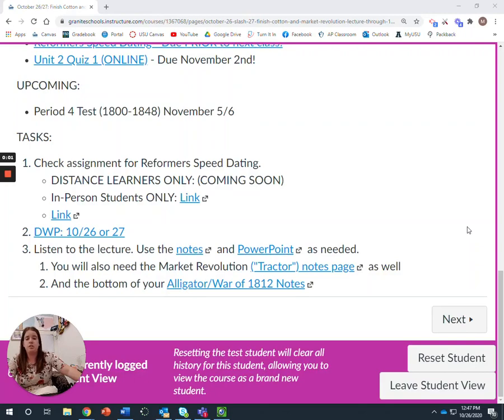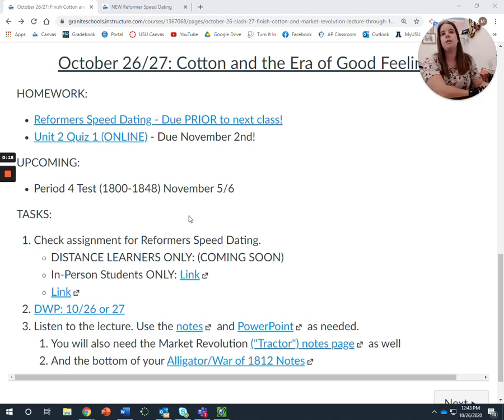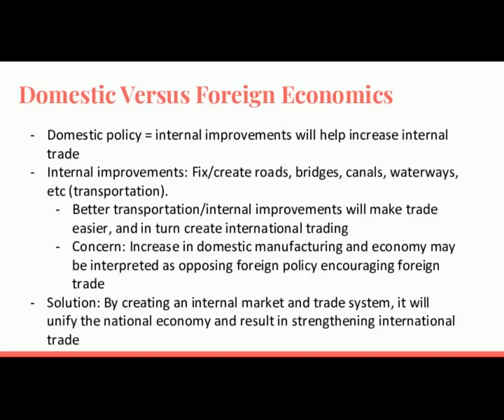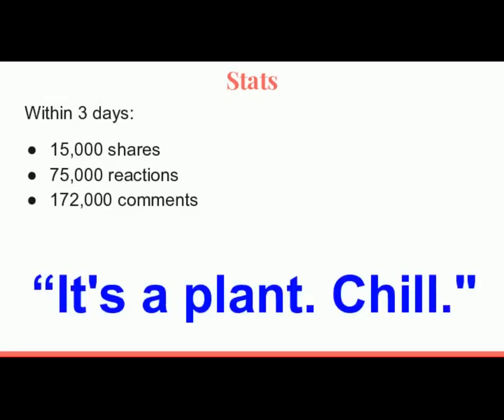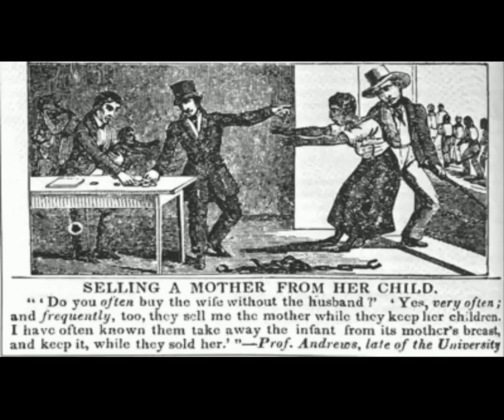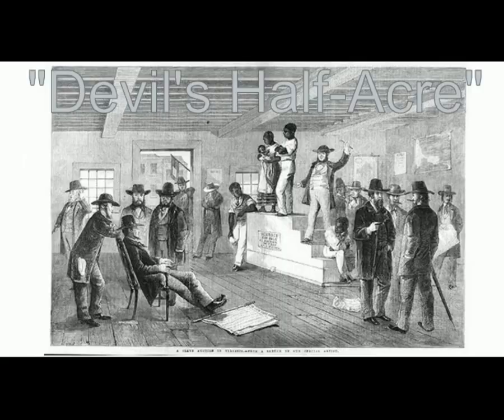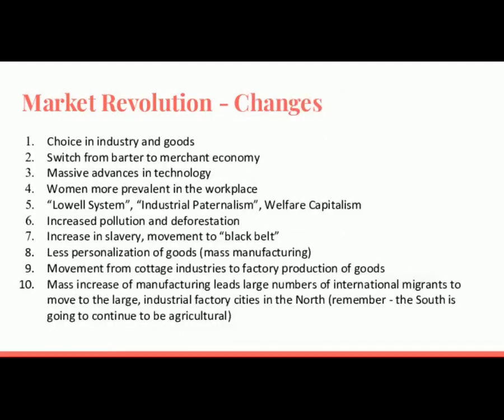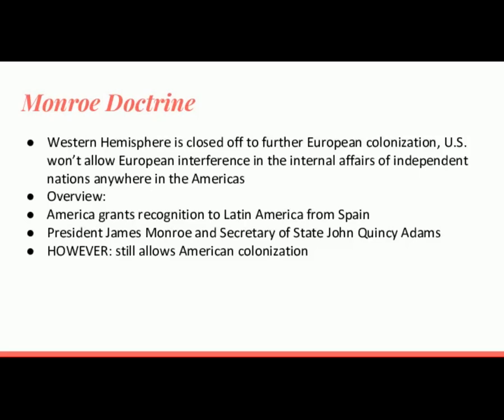Cotton and Post-War of 1812 Society